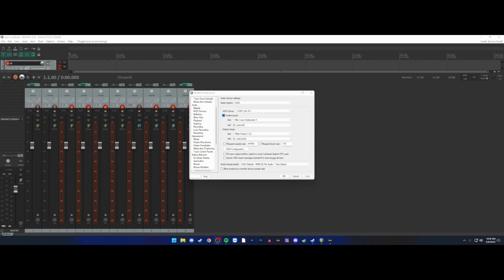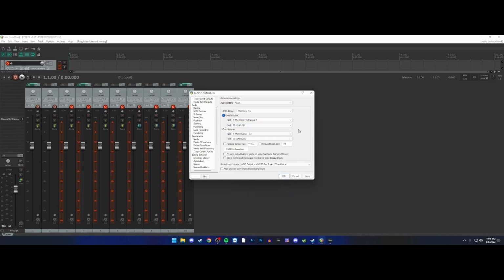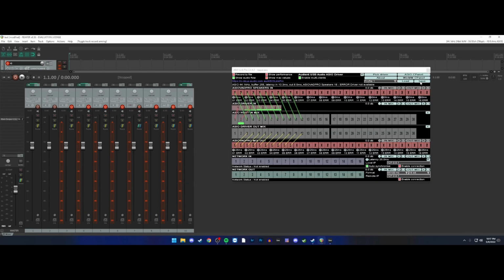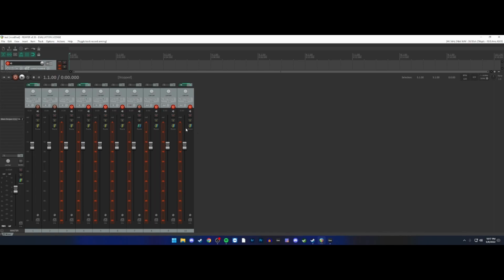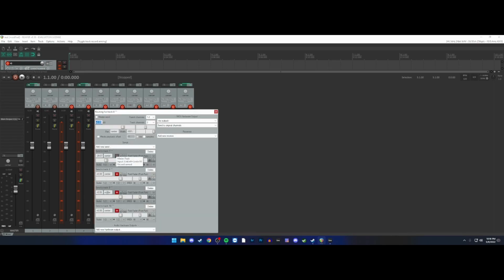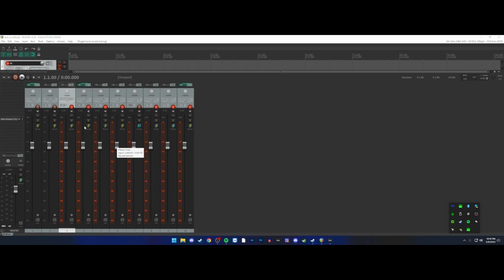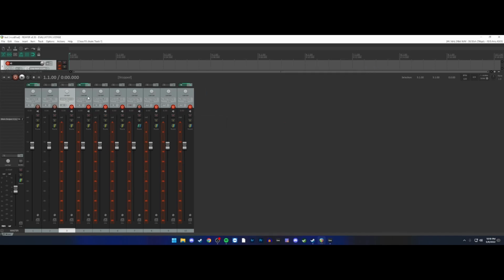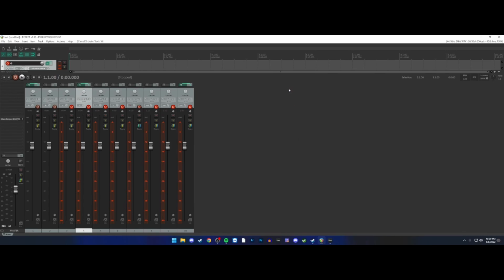How to use ASIOLINKPRO with Reaper for Dummies.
in this video i show you how to do the do with the thing.

If you guys have any video ideas, please comment! If you want to show me some love, anything is appreciated :)